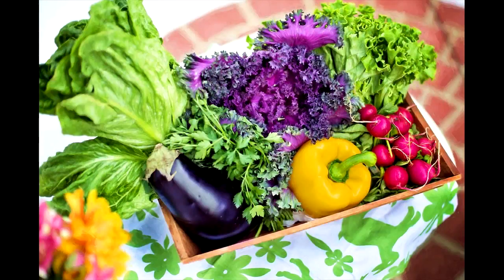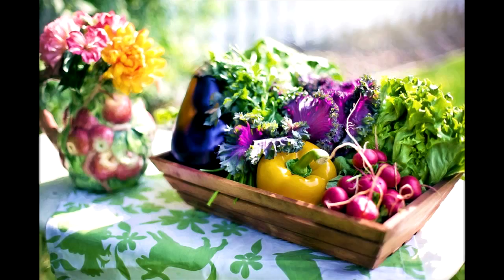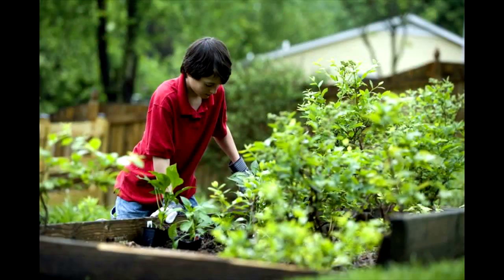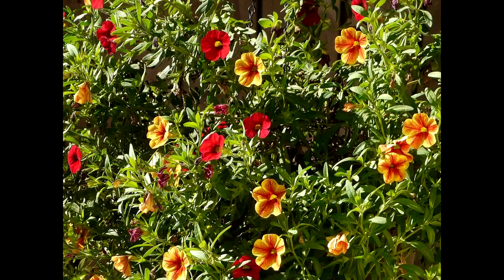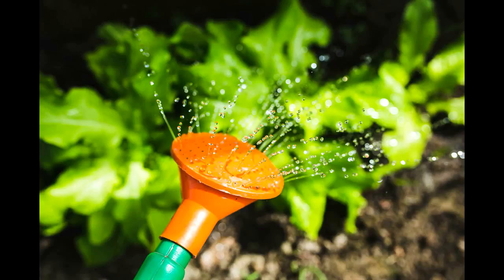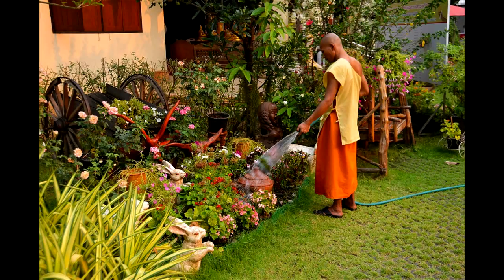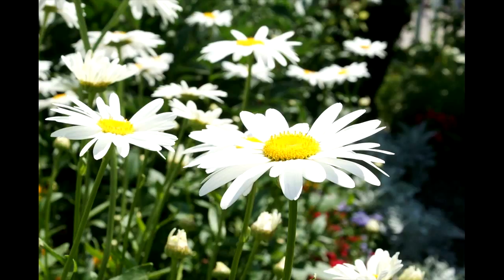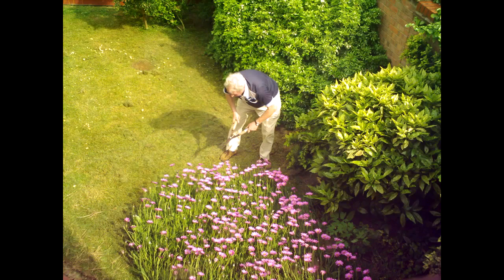How To Gardening Tips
Gardening

The thing to remember while gardening is to start small.  A small plant bed, about 25 or 30 feet square is perfect, is just enough room for about 30 plants.  This will give you a chance to try out your green thumb and if you find that you enjoy your garden you can always expand and increase your plantings.